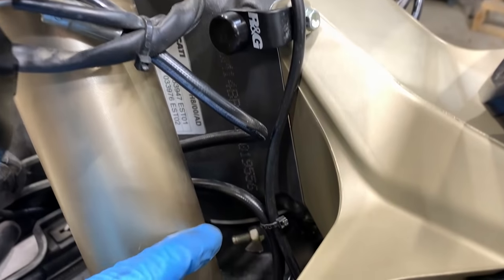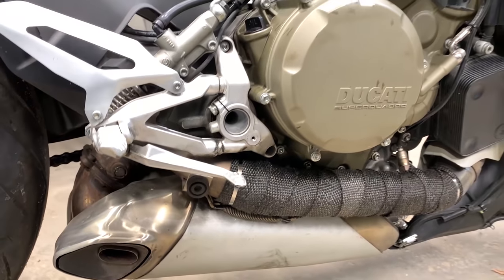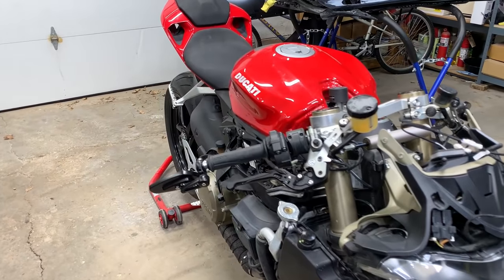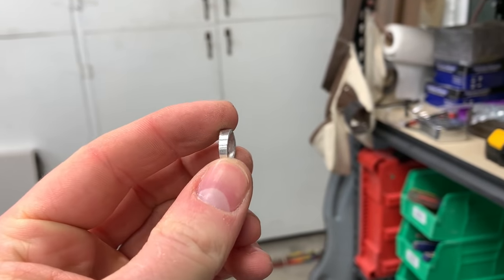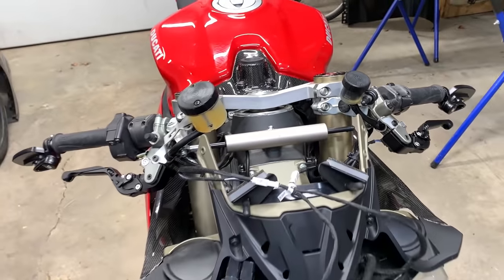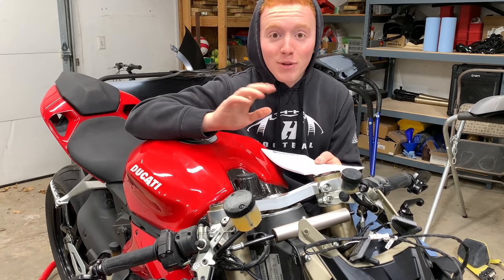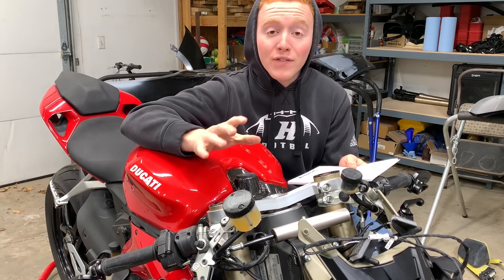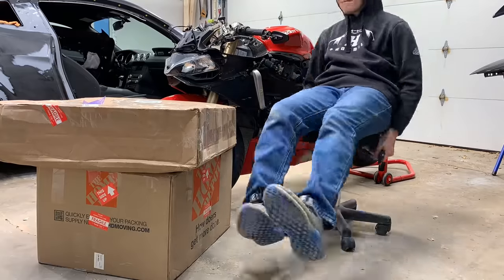Rebuilding A Wrecked 2014 Ducati Panigale 1199 (Part 9)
Completed at last!! May God receive the glory for all the blessings He has put in my life to make it this far. Cant wait to show you guys what's to come..